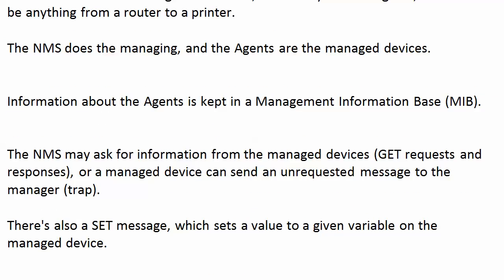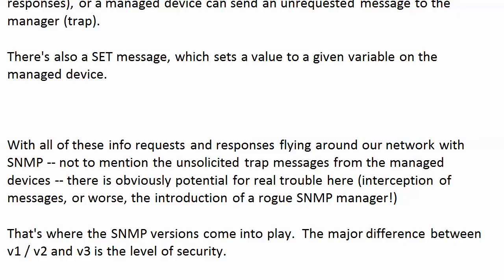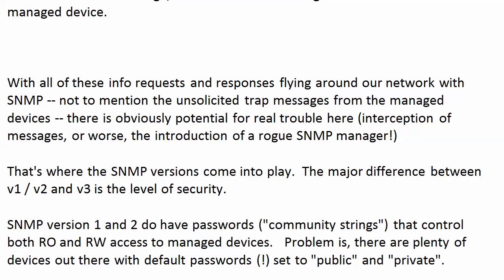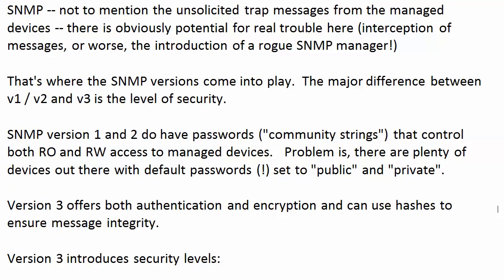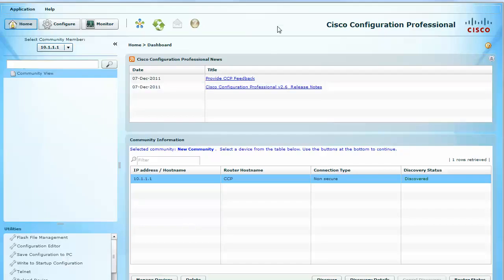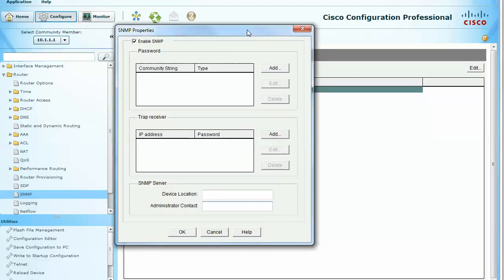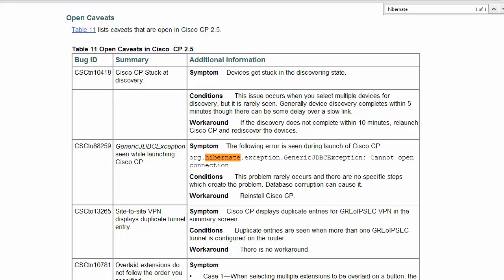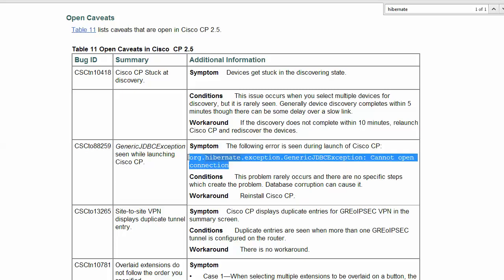SNMP And Real World CCP Troubleshooting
Troubleshooting Contact Control Panel (CCP) issues requires support from your network operations, system administrator, and virtual desktop (VDI) solution teams to collect the appropriate level of information to identify the root cause and drive resolution. To help determine the appropriate resources to engage in, it's important to break issues down into those with similar symptoms. The following guidance has been helpful in assisting Amazon Connect customers in resolving CCP issues with their operations support teams.